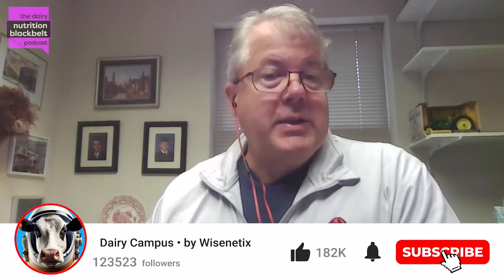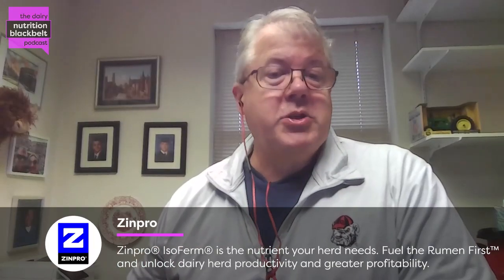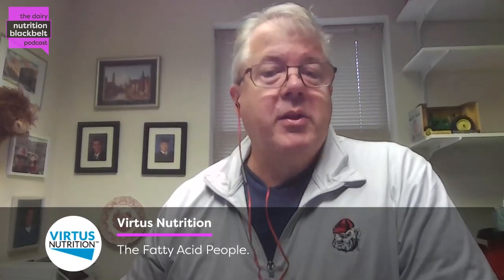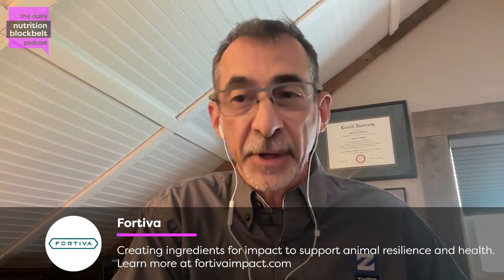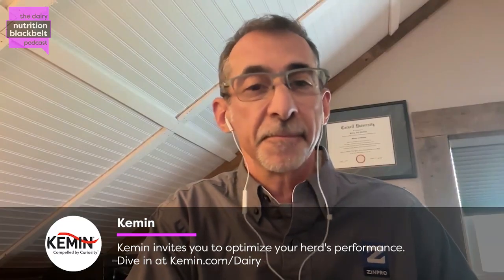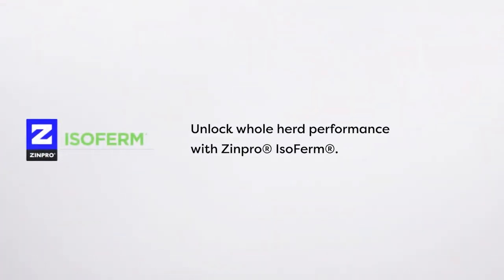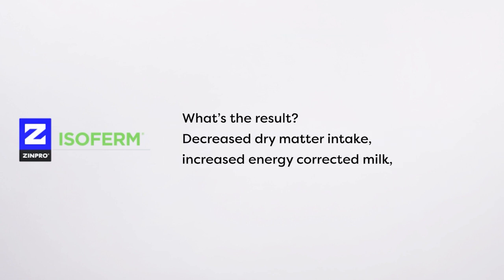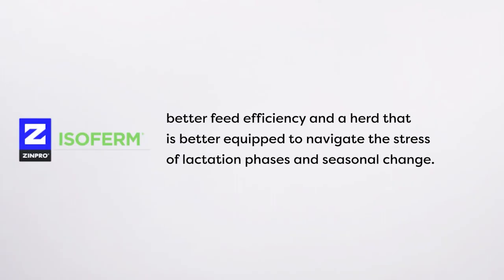Isoacids for Rumen Efficiency - Jeff Tikofsky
In this episode of the Dairy Nutrition Blackbelt Podcast, Jeff Tikofsky from Zinpro shares insights on how isoacids support rumen function and microbial protein synthesis. He explains how balanced nutrition strategies can improve fiber digestion, nitrogen use, and overall herd performance, particularly during the transition period. Get practical takeaways to help your herd make the most of every pound of feed. Listen now on all major platforms!

"Isoacid supplementation enhances fiber degradation and helps cows extract more energy from feed."

Meet the guest: Jeff Tikofsky is a Dairy Technical Nutritionist at Zinpro Performance Minerals, bringing decades of experience in dairy nutrition, technical support, and mentorship. With a Master of Science degree from Cornell University, under the guidance of Dr. Mike Van Amburgh, he has built a career focused on advancing rumen function, microbial efficiency, and producer success.

Dr. Andrew LaPierre: Isoacids in Cattle Diet | Ep. 79

What will you learn:
(00:00) Highlight
(00:47) Introduction
(02:10) Isoacids' role
(03:05) Rumen fermentation
(04:17) Product benefits
(05:47) When isoacids work best
(07:08) Microbial synthesis
(09:14) Closing thoughts